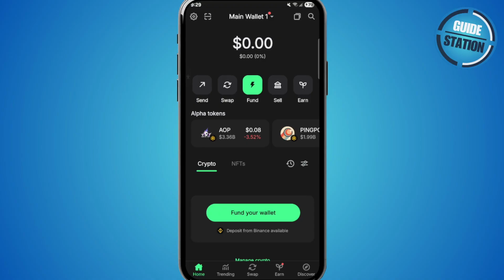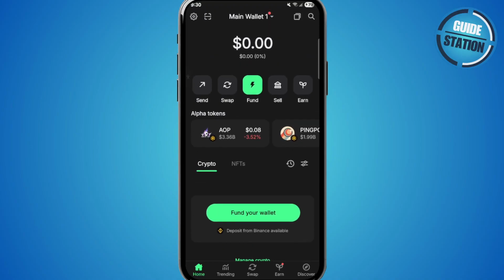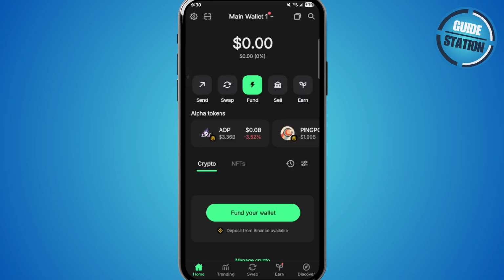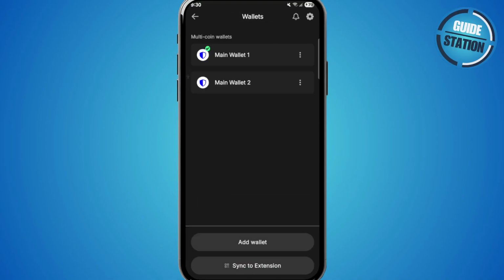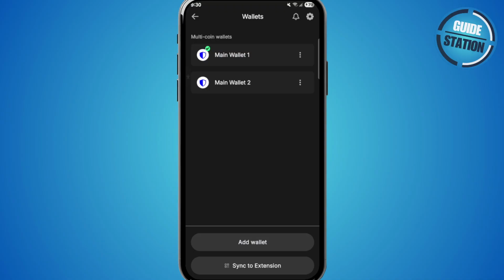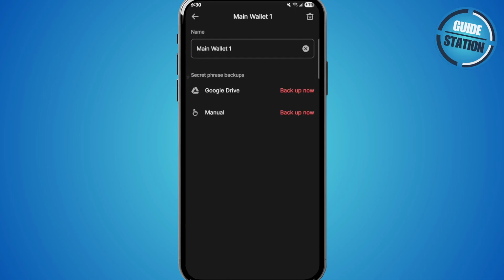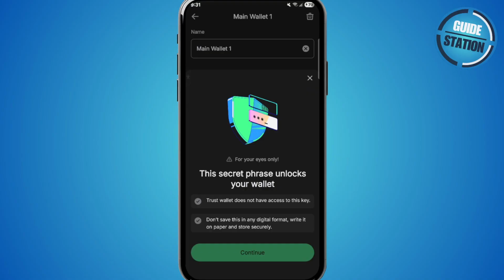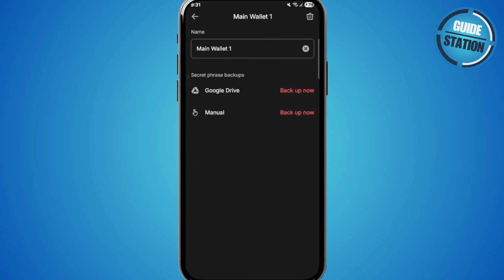How To Enable a Master Key In Trust Wallet- Beginner Guide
How do I enable a Master Key in Trust Wallet? In this video tutorial, I’ll show you how to activate and use the Master Key feature in Trust Wallet. Enjoy!